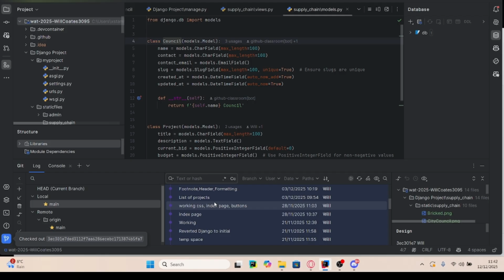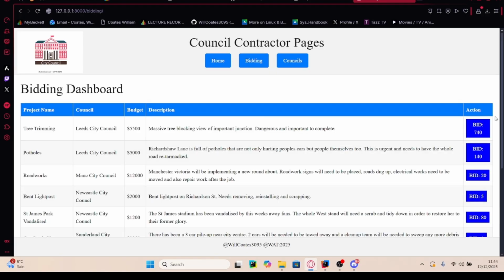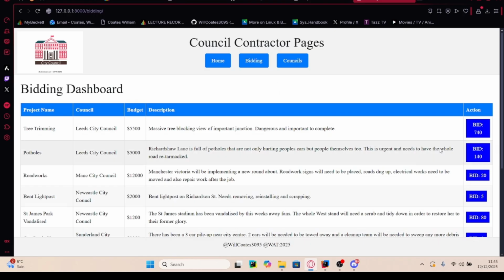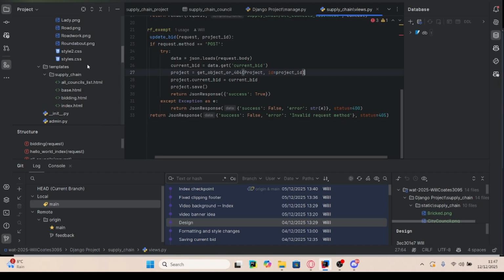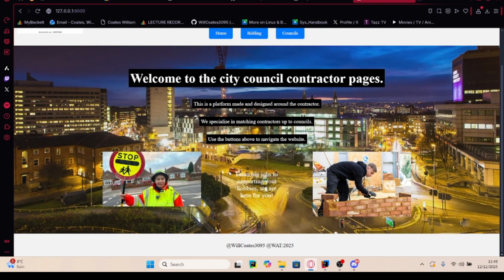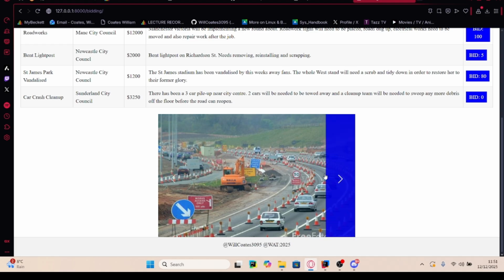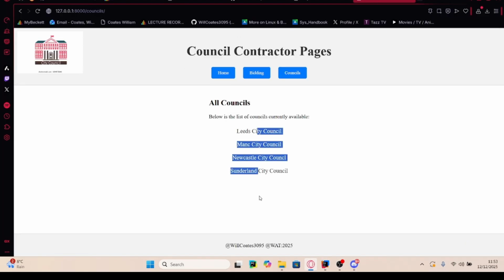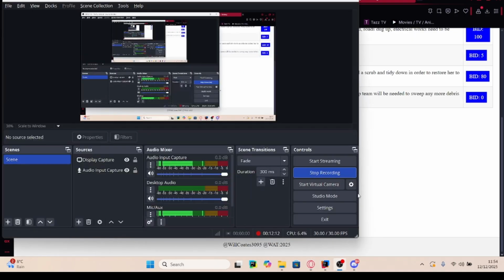WAT Submition William Coates